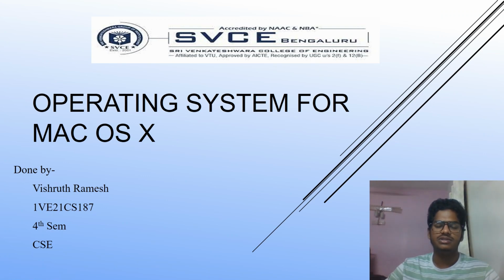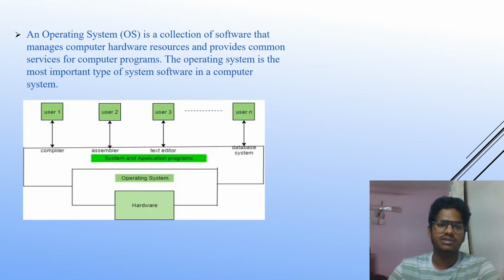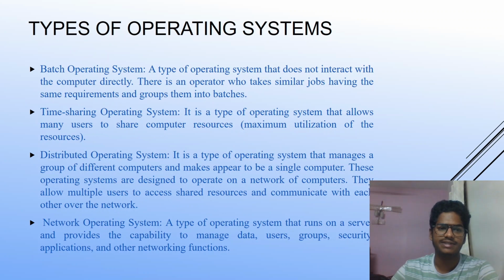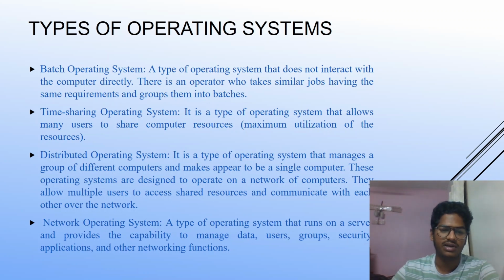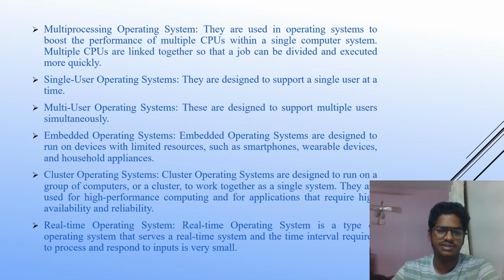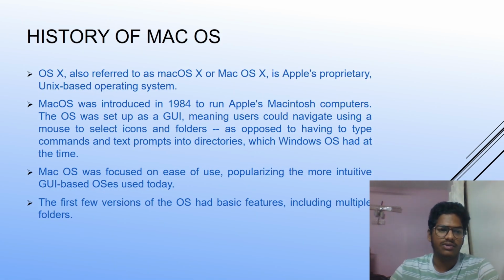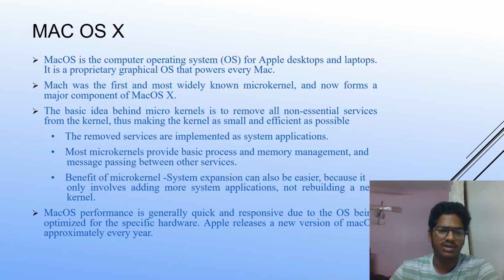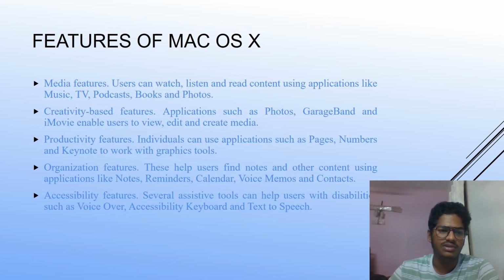Operating System For MAC OS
A insight into the Sperating System, Features and types of Operating Systems, Operating System used for MAC OS X